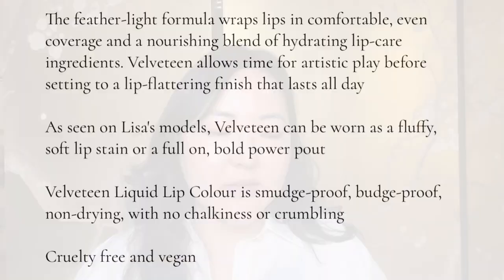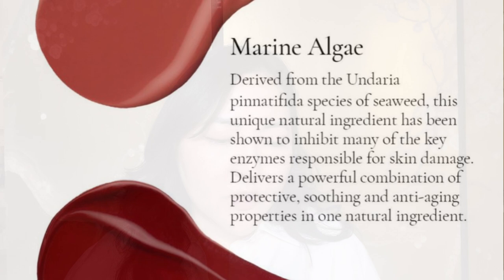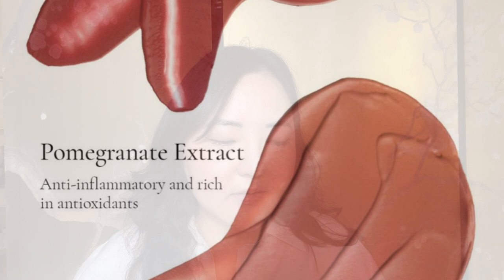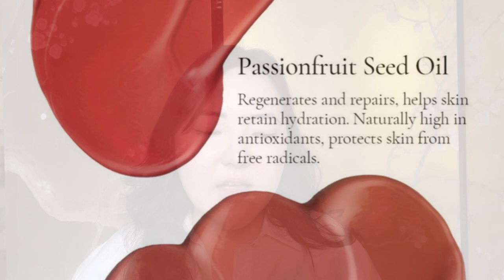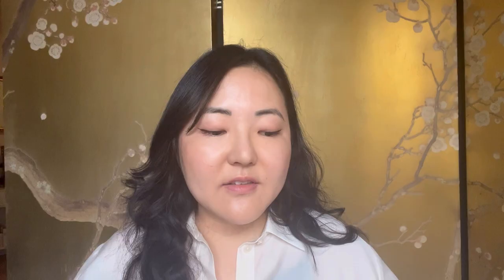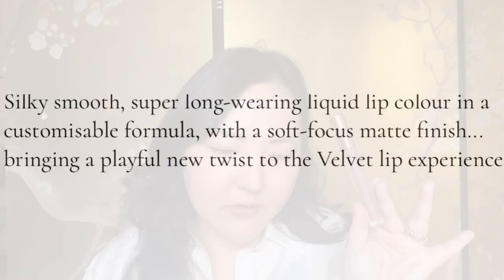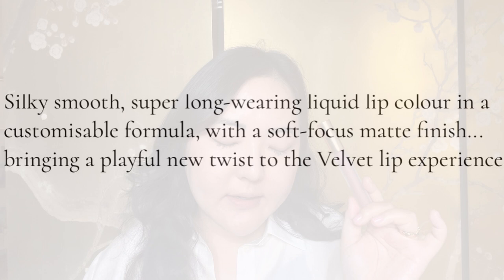NEW LISA ELDRIDGE | VELVETEEN LIQUID LIP COLOUR | SUMMER 2023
In today’s video, I am reviewing Lisa Eldridge’s new and full Velveteen collection launch, including comparison swatches to the Velvet Lip Colours, try on, an exciting competition giveaway and muchos more!

I would love to know what your thoughts are on the launch and your favourite shades!👇🏼

 @Lisa Eldridge

Makeup I wore:
Skin illuminator
Tinted moisturiser
Blush stick
Contour stick
Pressed powder
Highlighter stick
Liquid Liner

Other products used or mentioned:
Handheld mirror
Brush for blush

Jewellery worn:
Cartier Bracelet

𝔸𝕓𝕠𝕦𝕥 𝕄𝕖:
Name - Deborah (means 🐝 in Hebrew)
Age - 36
Identity - British-born Korean 🇰🇷
Lives - London
Star sign - Sagittarius ♐️ Tiger 🐯
Skin Type - Dry to very dry (have eczema) 🎨
I’m currently a full-time beauty content creator; however, I have worked as a freelance makeup artist and for brands such as Nars, Bobbi Brown, and Estee Lauder.